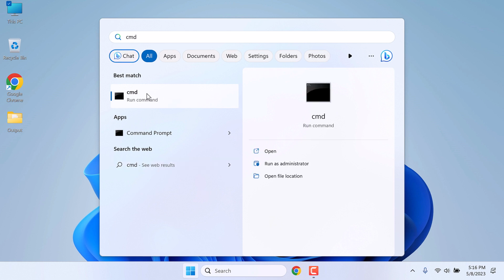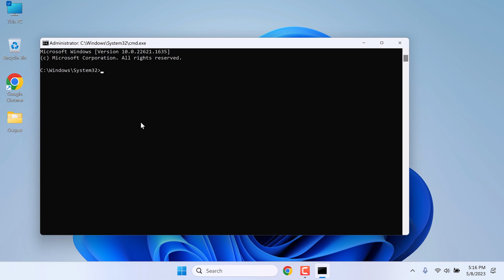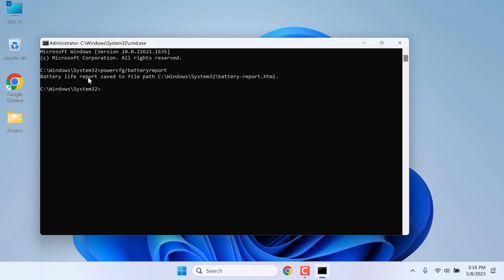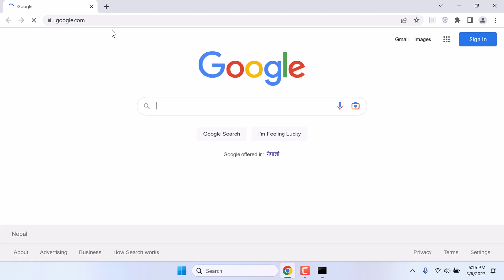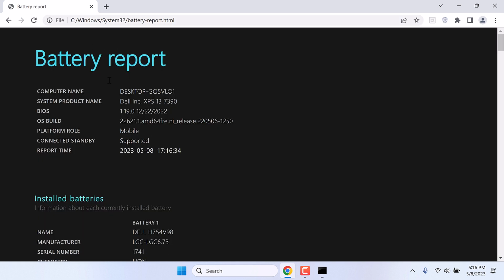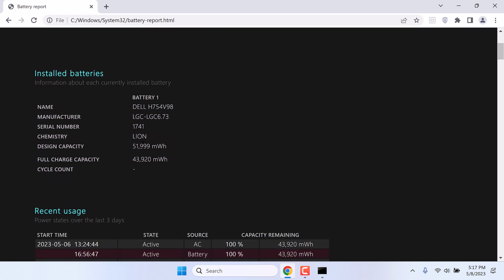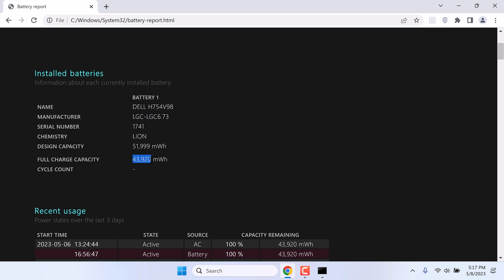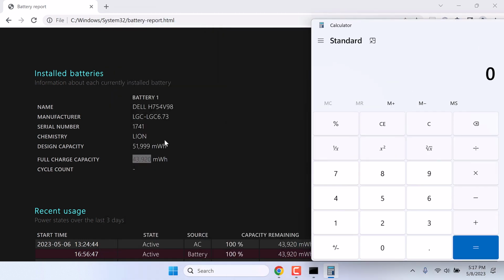How to check laptop battery health?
In this tutorial, we will show you how to check your laptop battery health and other details on Windows 10/11. You will not need to install any applications as we will only be using the simple command prompt.

Using a simple command on the CMD will save the battery life support to a link, which you can copy and paste into any browser. You will not require an internet connection.

The battery report will show you your PC details and installed battery details, including the original battery capacity and current full charge capacity. To figure out the battery percentage, divide the full charge capacity by the design capacity and multiply by 100.

By following these steps, you can easily check your laptop battery's health and ensure that it's running at its best capacity. We hope this tutorial helped. Thank you very much.